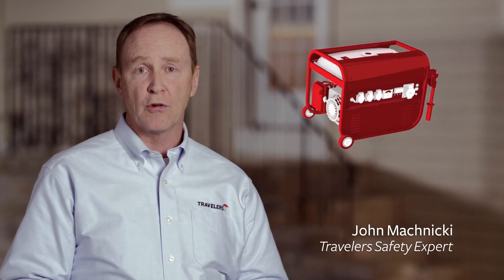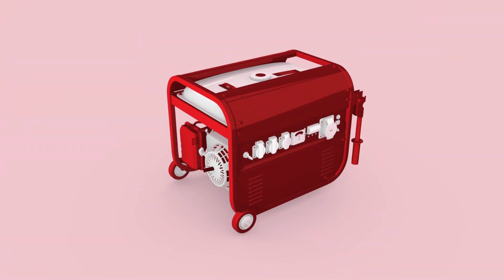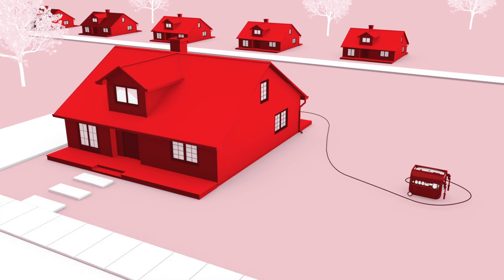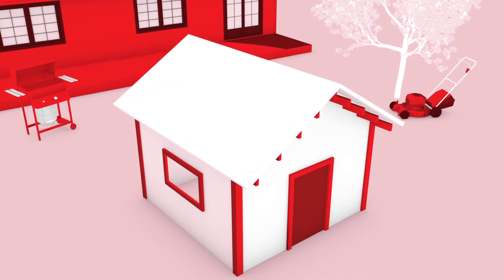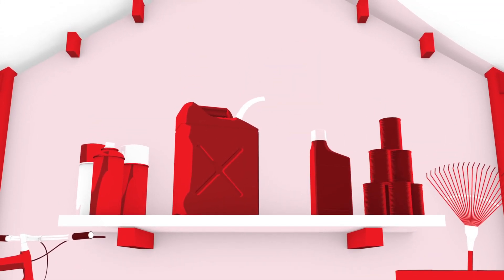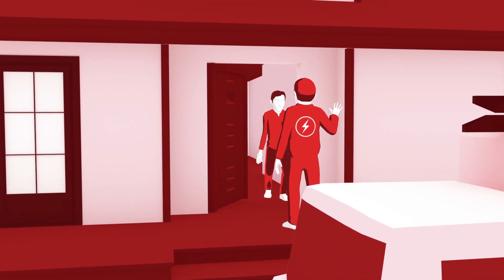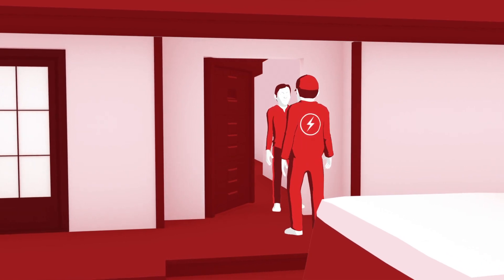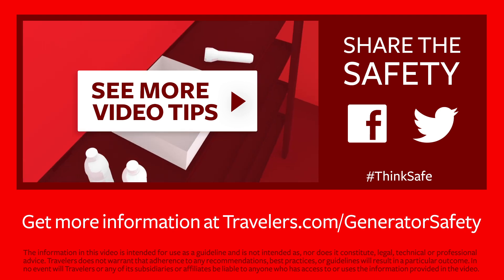Emergency Preparedness: Generator Safety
While a generator can be a big help in the event of a power outage, it can also be dangerous if you’re not prepared. Consider speaking with a licensed electrician about how use your generator before you need it.